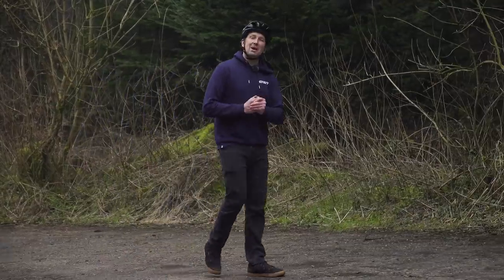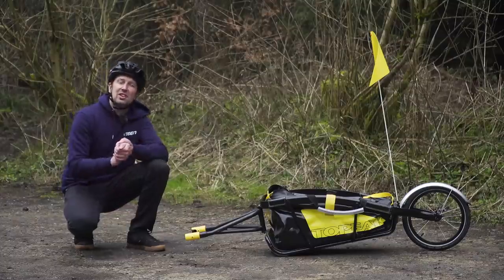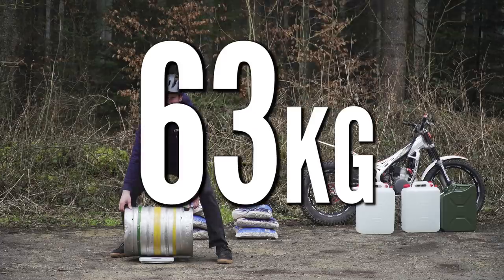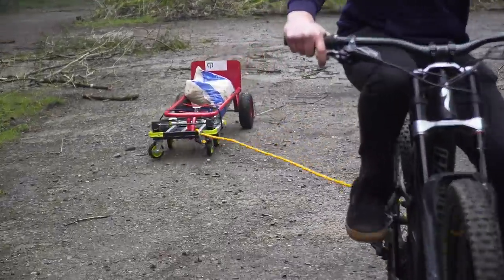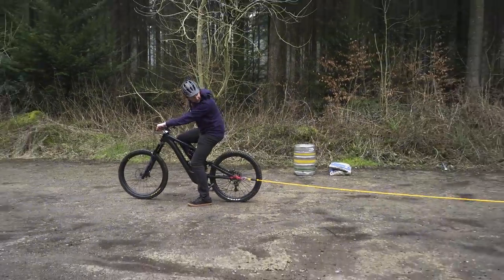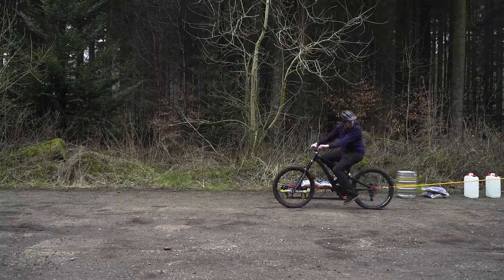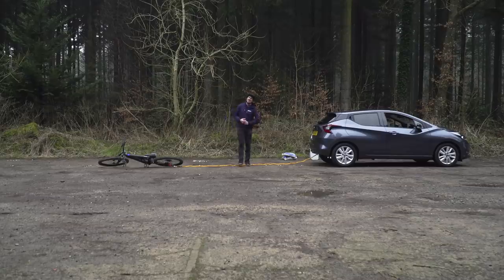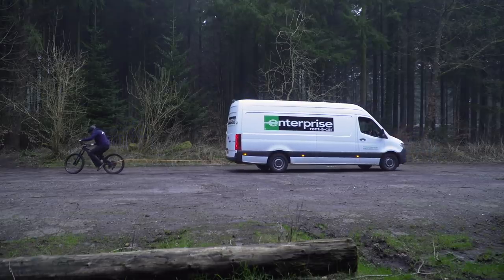E Bike Towing Challenge | How Much Weight Can An EMTB Tow?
EMTBs are capable machines in almost every scenario; long fire road drags, rocky descents, and technical climbs. But how do they fare in this test of power that Chris has devised? How much weight can the mighty  E Bike tow?

The Specialized Kenevo proves quite capable! Breezing through the lower weights and even managing to tow some vehicles. Do you think it could pull anything even heavier?

EPIDEMIC
Hip Hop Pro - Pro Reese
Spooky Tooth - Ch@ntarelle
Origin - Hampus Naeselius
Whip Whoosh Swoosh 2 - SFX Producer
SUV Start Reverse Away - SFX Producer
Truck Reverse Beep - SFX Producer
Bell Ding - SFX Producer
Fireball Whoosh 2 - SFX Producer

ARTLIST
camaro by oliver-michael
zombie-funk by steve-poloni

- The know-how…
- The skills…
- The tech…
- The inspiration…